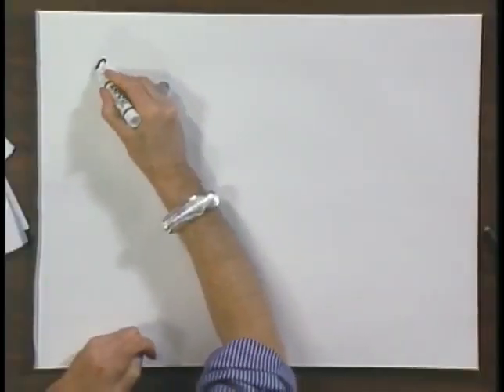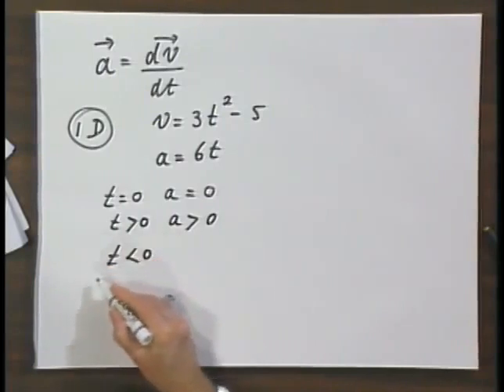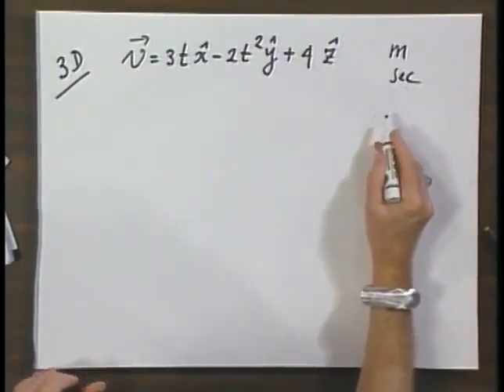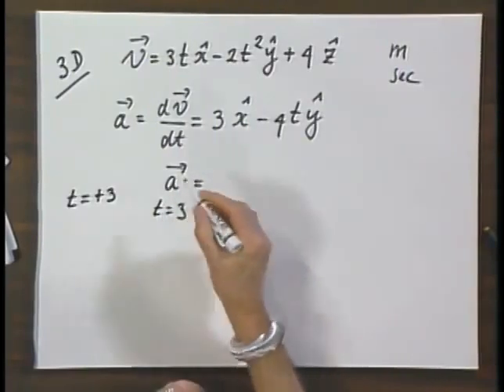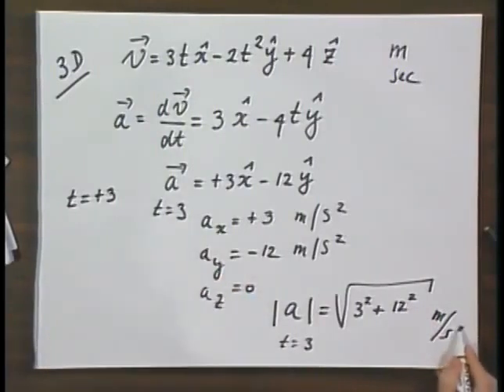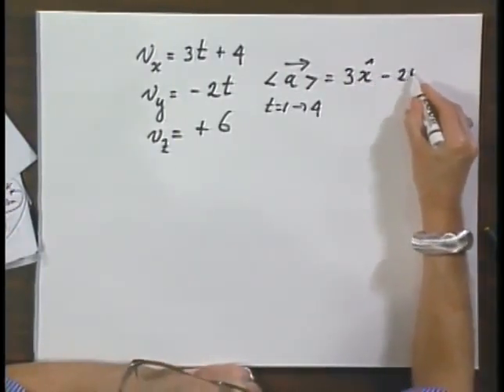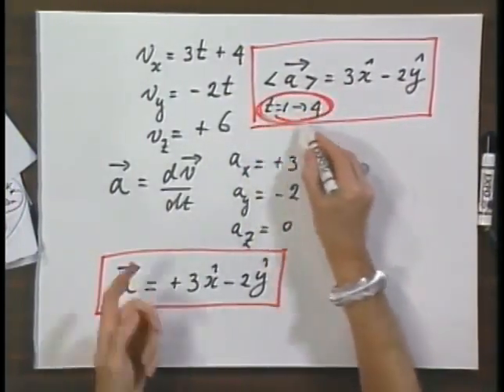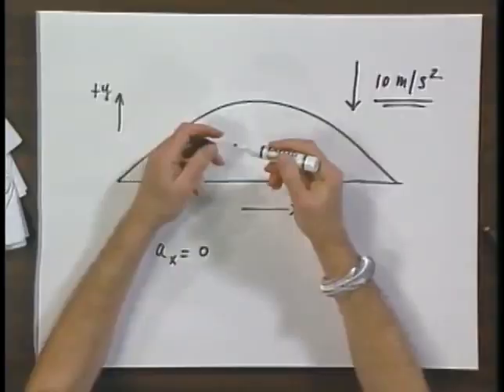Instantaneous acceleration - Explained By Walter Lewin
This video in intended for the audience who loves Professor Walter Lewin, his explanations of physics concepts and above all, who want to develop the intuition for physics.